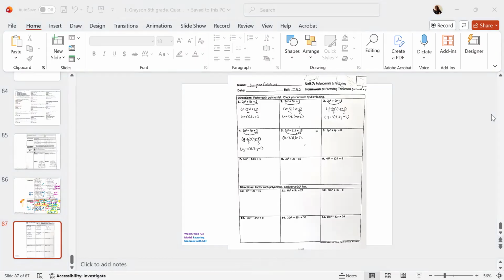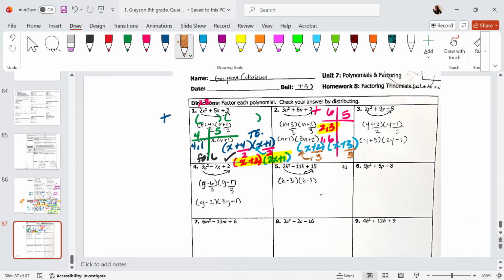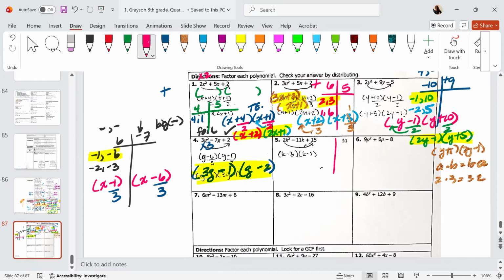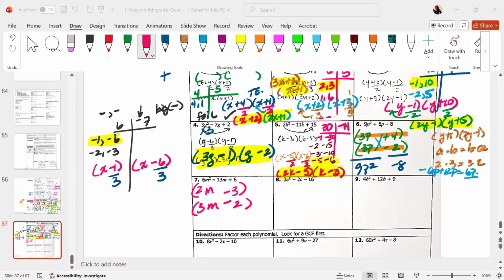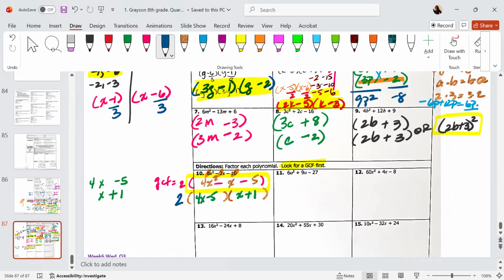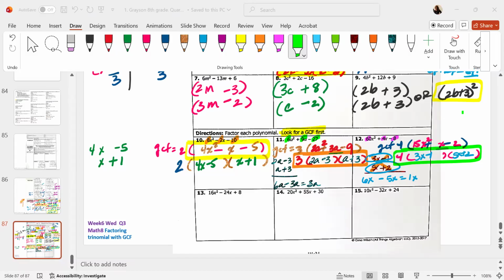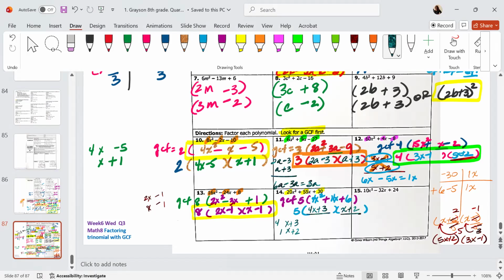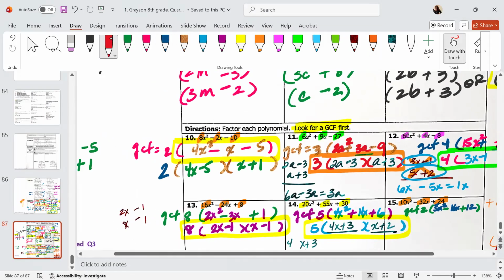Week6 Wed Q3 Math8 Factoring trinomial with GCF